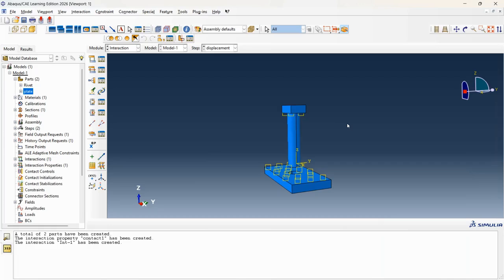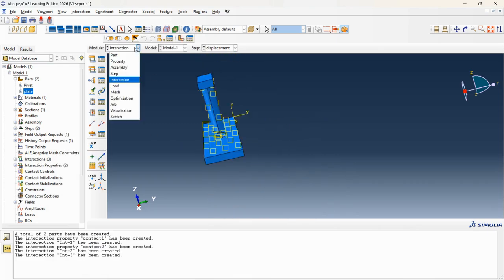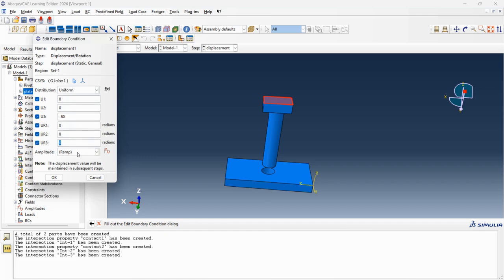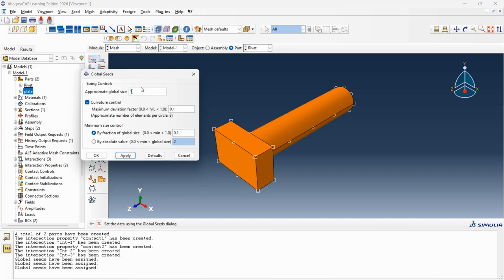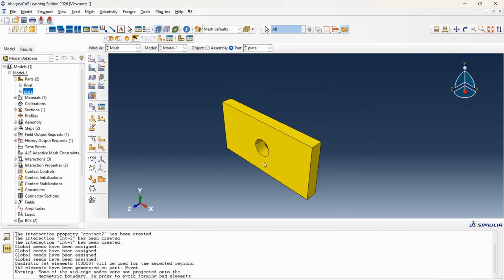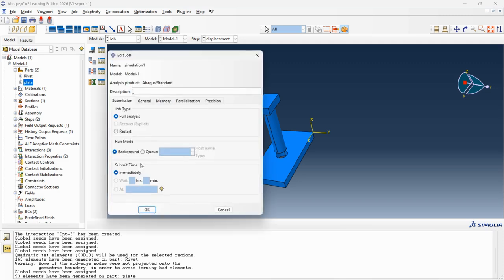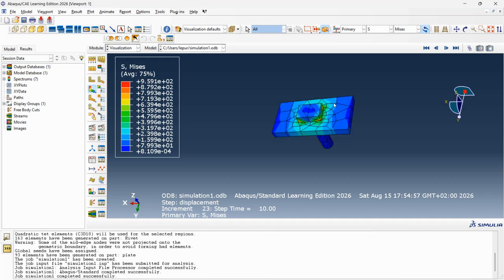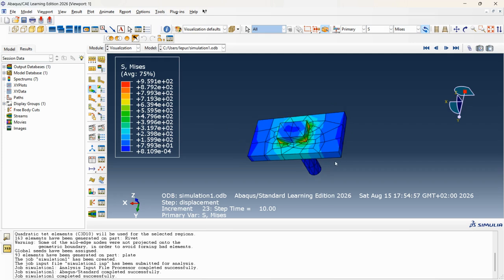Nonlinear Static Analysis on Abaqus - Part 2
This is a very cool video where you will learn how to perform your first non linear static analysis.